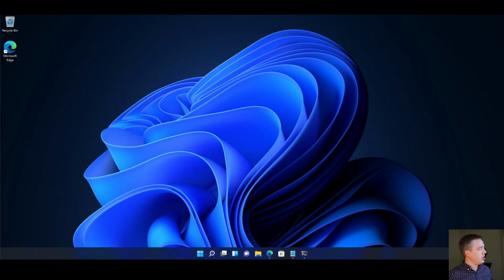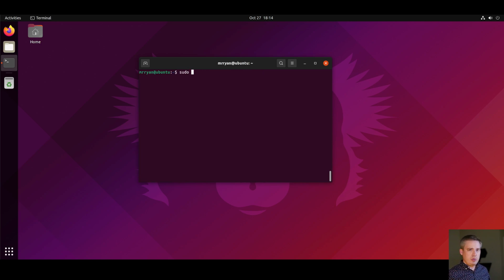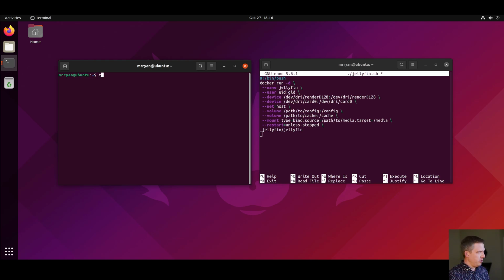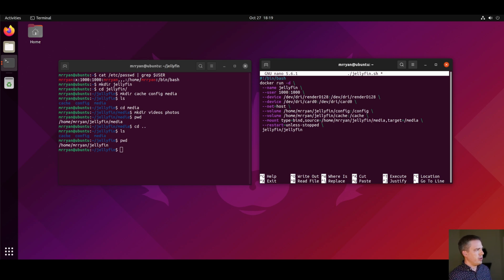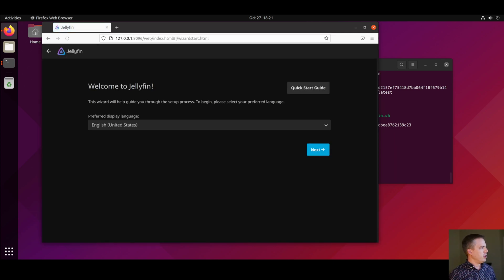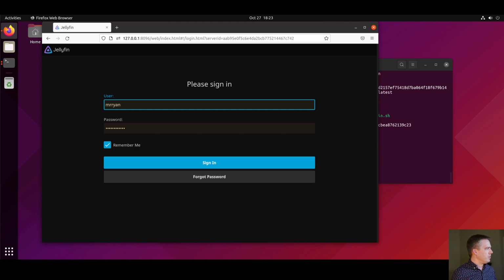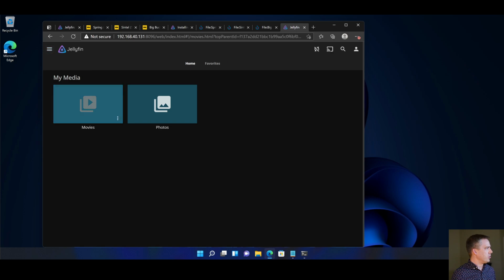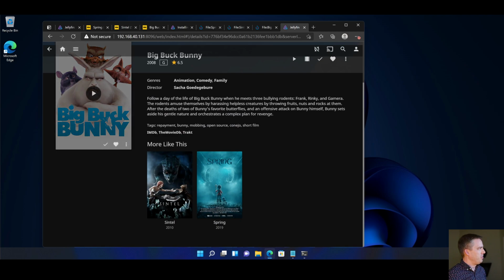Setting up Jellyfin on Docker using Ubuntu 21.10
To get some video files to play, you'll need to enable hardware configuration which is tricky to implement in a traditional virtual machine (VM). It should be done through a type I hypervisor like ESXi with a GPU pass through or it should be put on bare metal (not in a VM).

If you want to setup hardware acceleration, here are some methods: (1) make a Jellyfin docker container on your host OS and add the necessary --device lines in your docker run script. (2) Install it on a Pi and add the needed --device lines in the Docker run script.